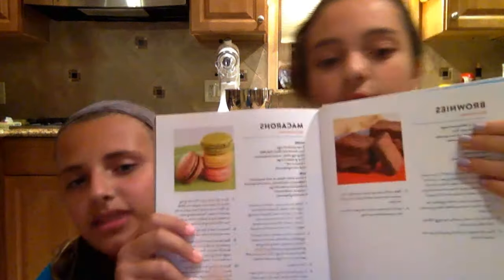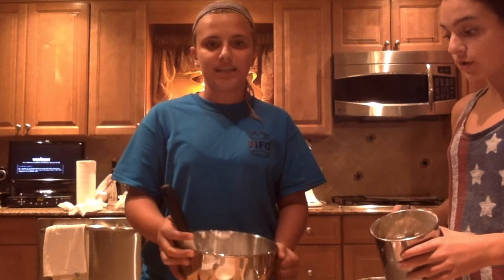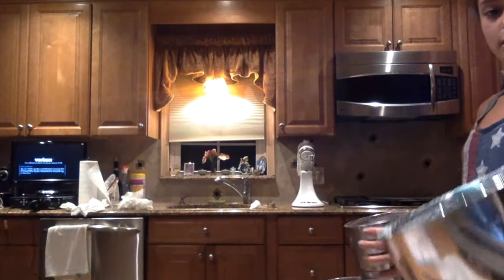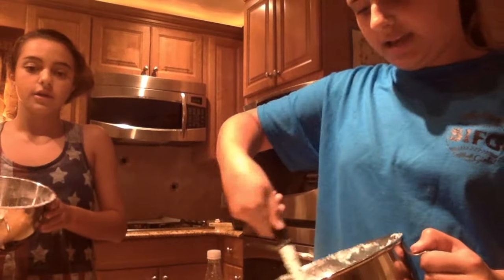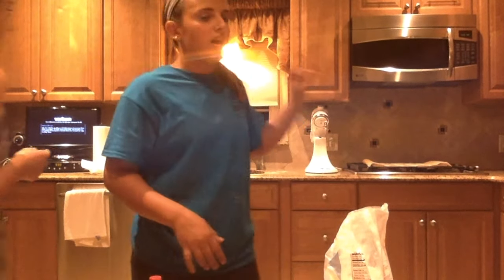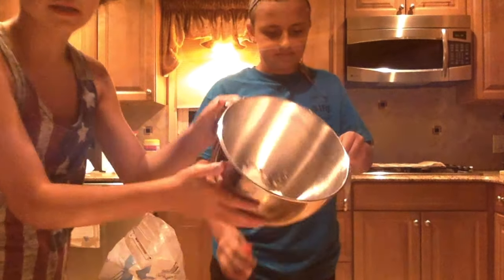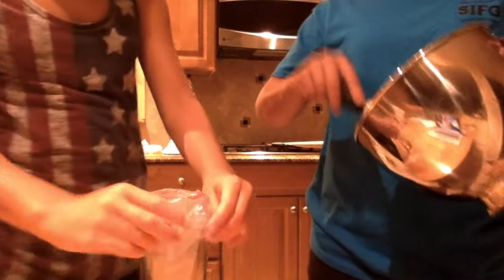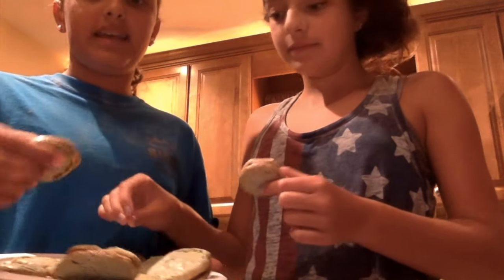Macaron challenge!!!!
In this video we used the macaron recipe from the cook book "Nerdy Nummies"!!!